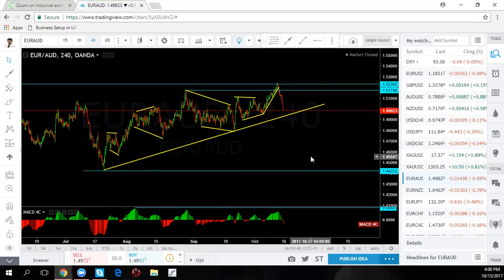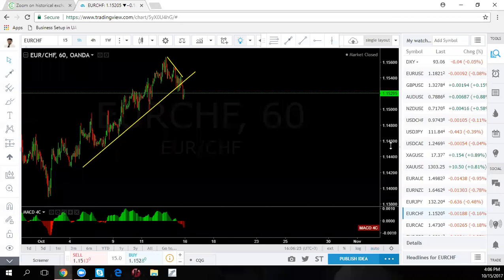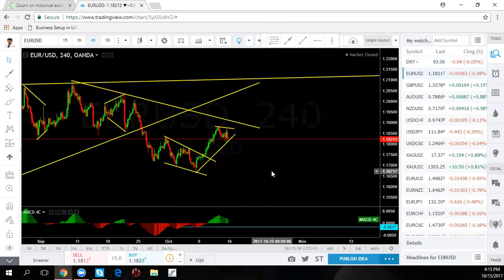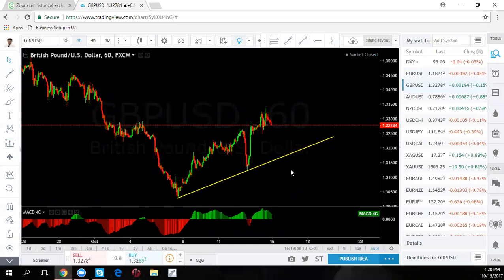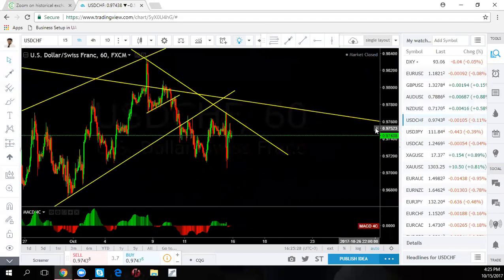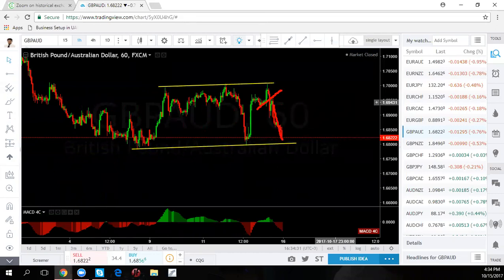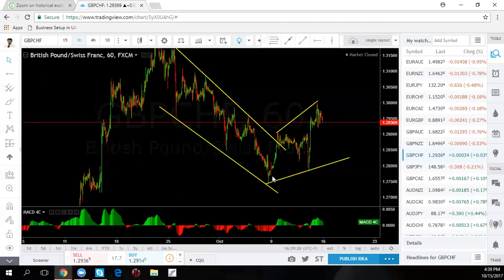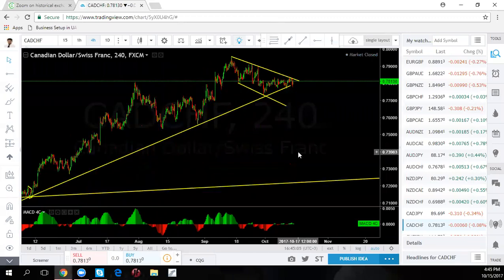Forex, Cryptocurrencies and Stocks, Weekly Webinar 2017/10/16 - 2017/10/20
Hi Traders.

This video shows how I use wave analysis in my trading.
I hope you enjoy it and find it useful in your trading.
We look at Forex, stocks, cryptos and metals.

You might find the method a bit complex but once you learn how to identify patterns it is not that difficult.

Trade with care.